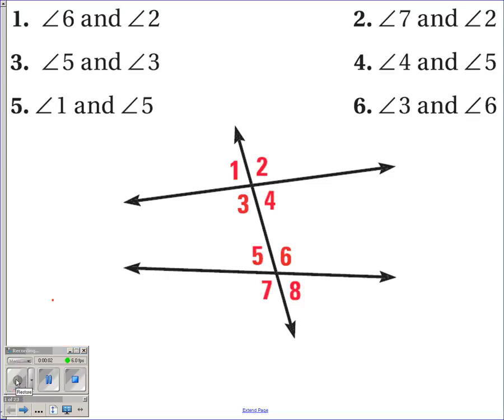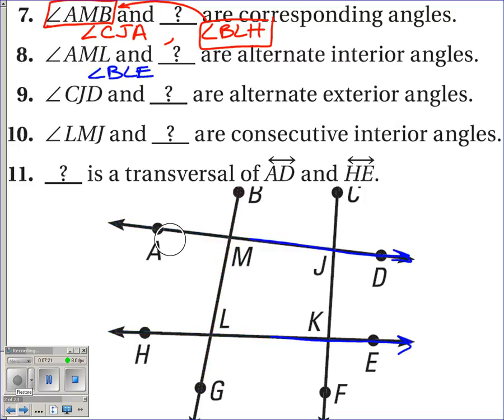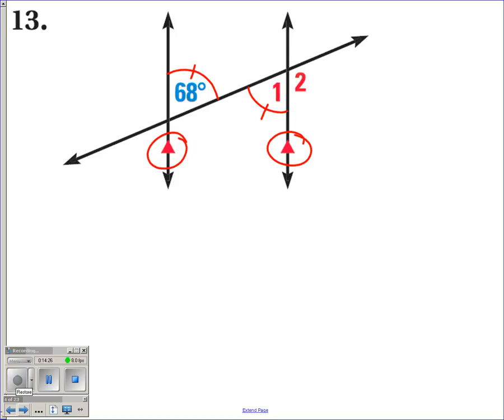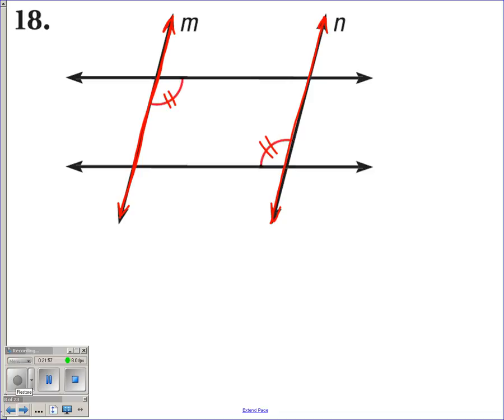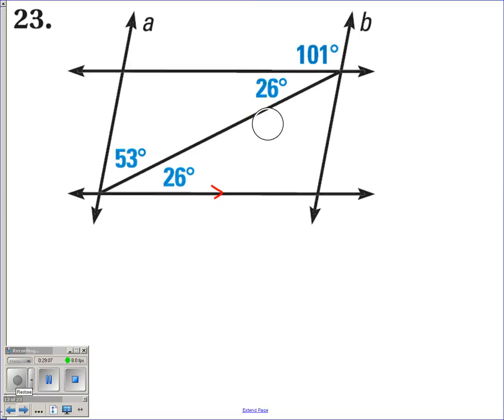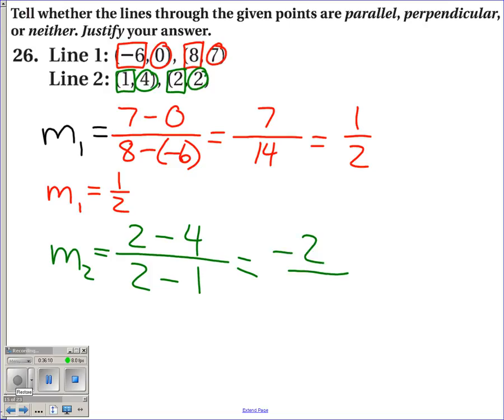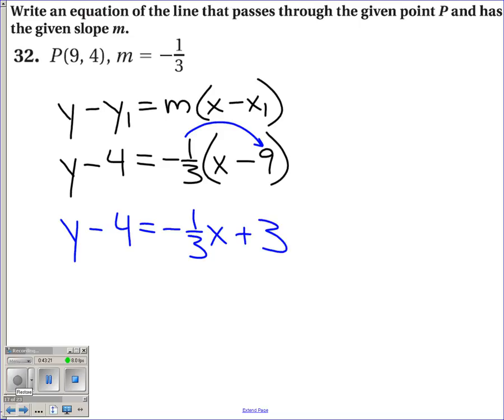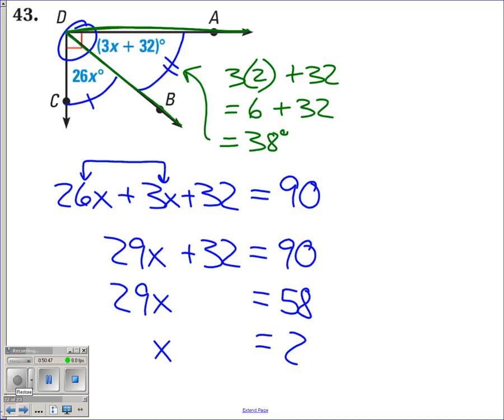Extra Practice Chapter 3